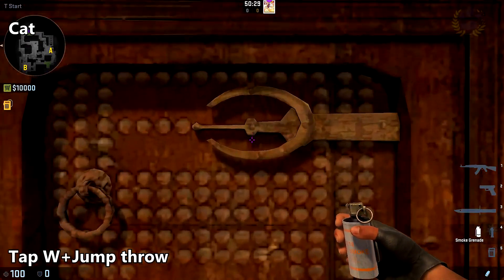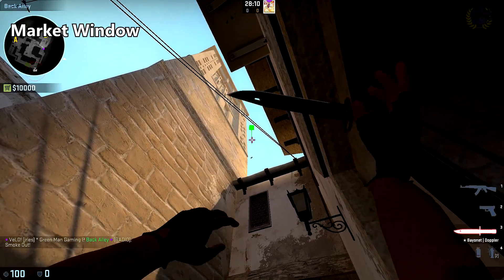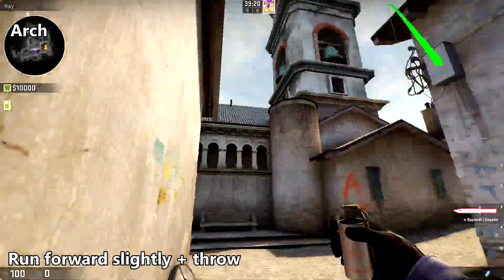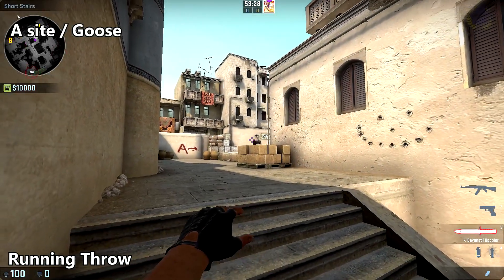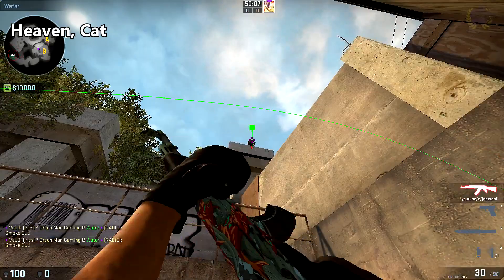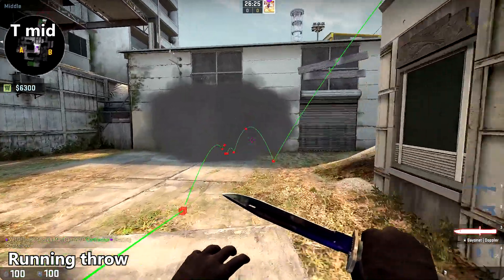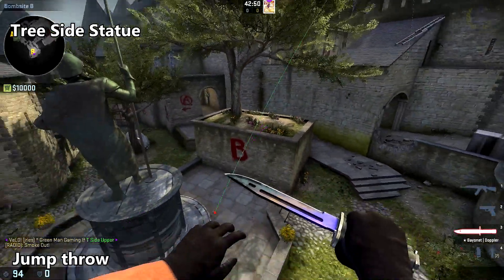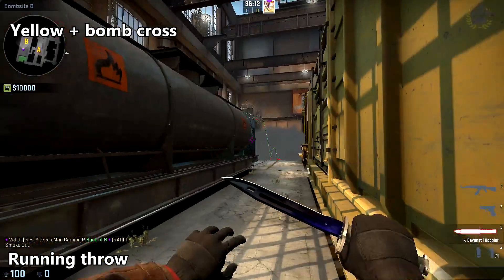CS:GO | The Smoke Compendium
Welcome to The Smoke Compendium. (Almost) every (useful) smoke for every competitive map, in one video.

Mirage: 0:04
Inferno: 3:55
Dust 2: 8:48
Overpass: 12:02
Cache: 14:51
Cobble:  18:33
Train: 21:18

Song - Ticker - Silent Partner
ANGAME-R20OFF)
►Reduce eye strain from long sessions at the computer with NoScope Glasses!